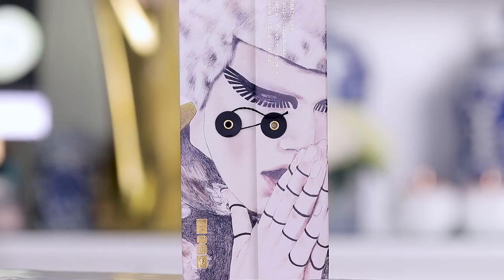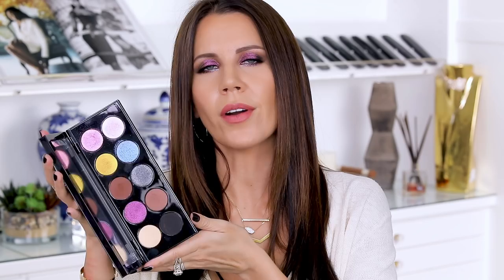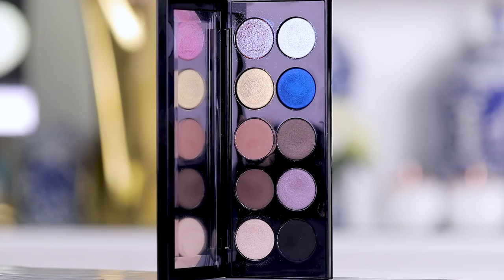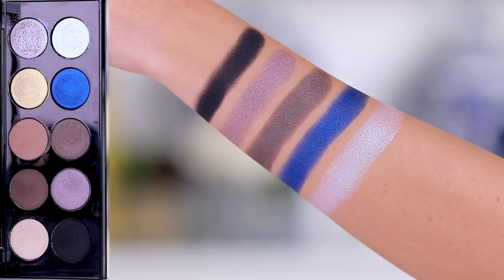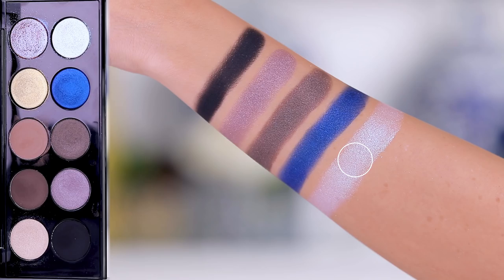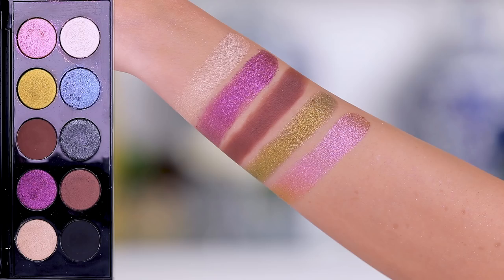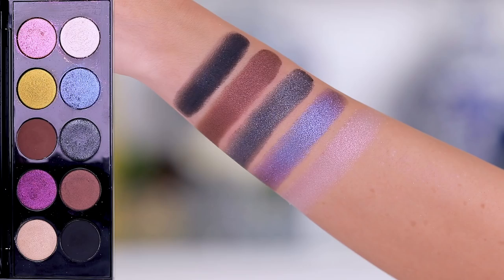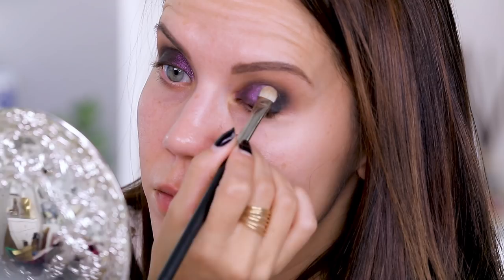PAT McGRATH MOTHERSHIP PALETTES ... WTF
I SPENT $375 ... On Three Makeup Palettes, are they Worth it? xo's ~ Tati

Pat McGrath Mothership 1 Subliminal Palette
Pat McGrath Mothership 3 Subversive Palette

Face:
Tarte Shape Tape Contour Concealer // Light-Medium Honey
It Cosmetics Correcting Concealer Concentrate // Light
Benefit The Porefessional Agent Zero Shine Powder
La Prairie Cellular Treatment Loose Powder
Hourglass Ambient Strobe Lighting Powder // Euphoric
Chanel Sublimage La Brume Intense Revitalizing Mist

Eyes:
Cinema Secrets Pro Eye Shadow Base
Pat McGrath Mothership 1 Eyeshadow Palette
Pat McGrath Mothership 3 Eyeshadow Palette
Frankie Rose Cosmetics Limitless Waterproof Gel Liner // Midnight
PUR On Pont Eyeliner // Rain
Estee Lauder Sumptuous Extreme Lash Multiplying Volume Mascara
RomanovaMakeup Silk Lashes // S-1

Brows:
It Cosmetics Brow Power Powder // Universal Transforming Taupe
BareMinerals Brow Master Brow Gel // Universal Taupe

Lips:
Smashbox Always Sharp Lip Liner // Safe Word
MAC Lip Pencil // Whirl
MAC Lip Pencil // In Synch
YSL Tatouage Couture Matte Stain // 7
YSL Tatouage Couture Matte Stain // 16

Tati Westbrook
1905 Wilcox Ave
Suite #111